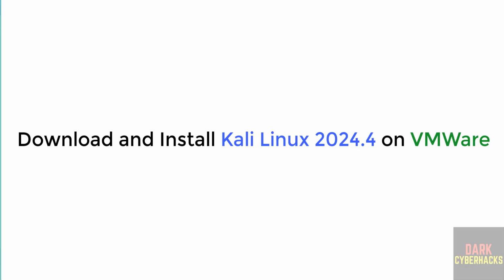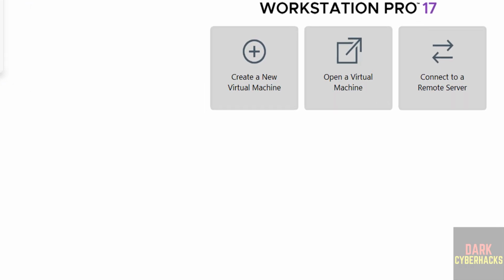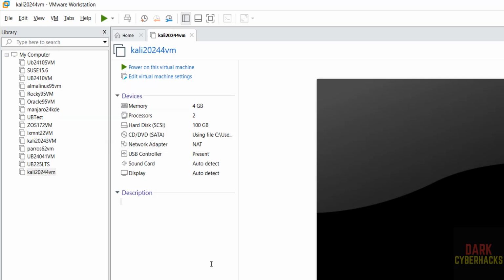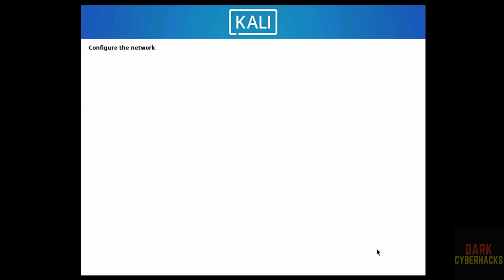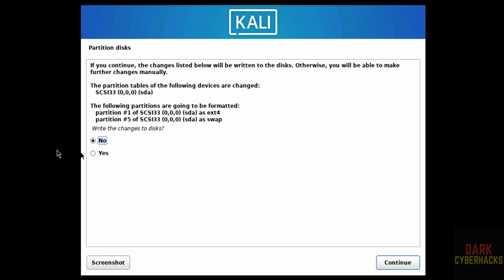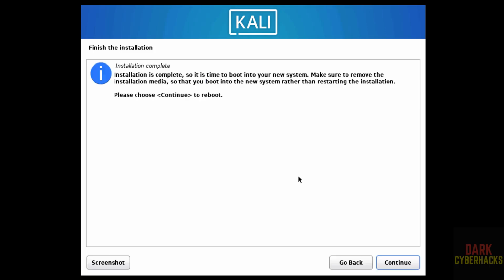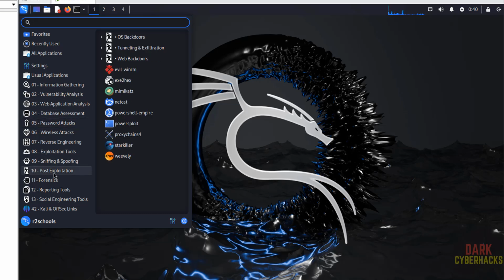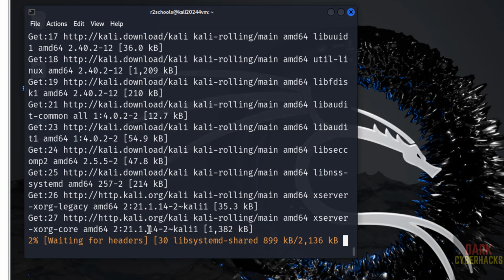How to Install Kali Linux 2024.4 Virtual Machine on VMware Workstation Step by step guide | 2025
Learn how to install Kali Linux 2024.4 as a virtual machine on VMware Workstation in this detailed step-by-step tutorial. Perfect for beginners and professionals alike, this guide covers everything from downloading the ISO file to configuring the virtual machine for optimal performance. Get started with Kali Linux for ethical hacking, penetration testing, and cybersecurity training today!